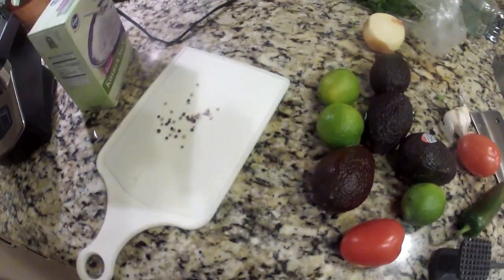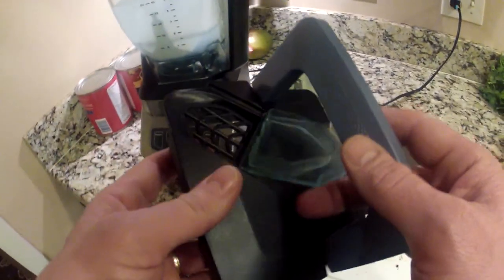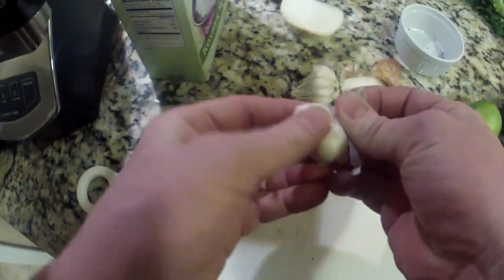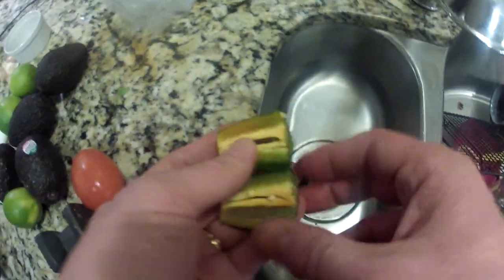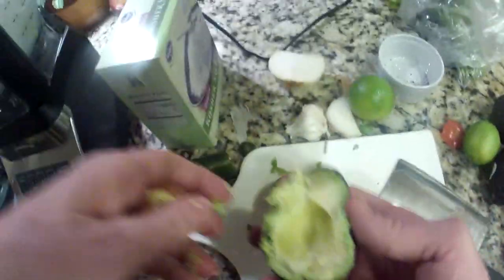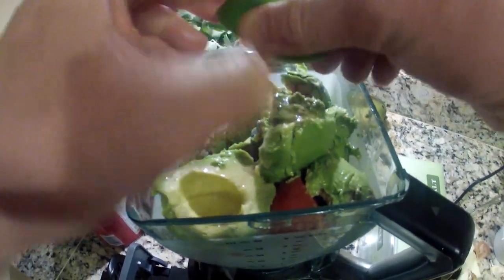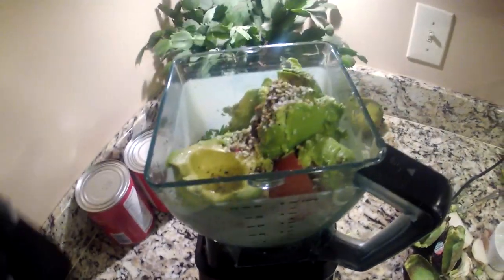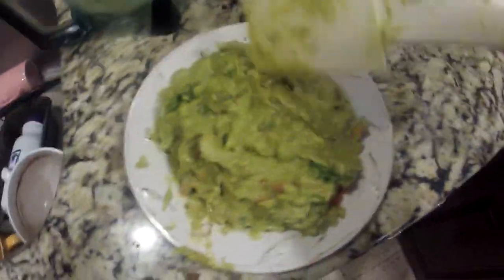Homemade Guacamole Recipe -- Go Pro-chef S01E03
The Go Pro-Chef (who really isn't a pro... or a chef), gives instructions on homemade Guacamole.

Ingredients:
1 teaspoon fresh crushed peppercorns
3 small (or 2 large) avocados
1/3 onion (your choice in type)
2 large cloves garlic
Handful of fresh cilantro
1/4 to 1/2 jalapeño (with or without seeds depending on hotness desired)
Juice of one large lime (or 2 small)
1 Roma tomato
Coarse kosher salt